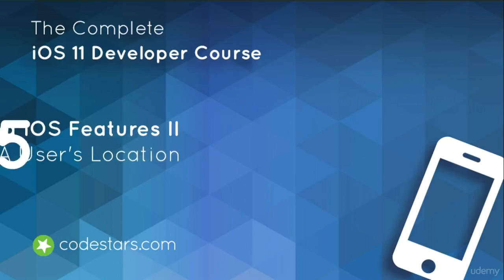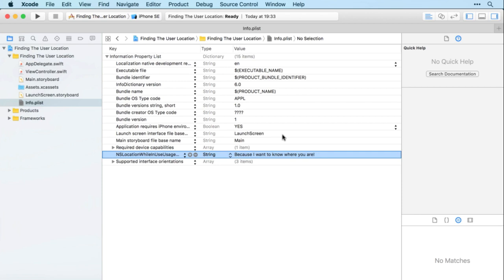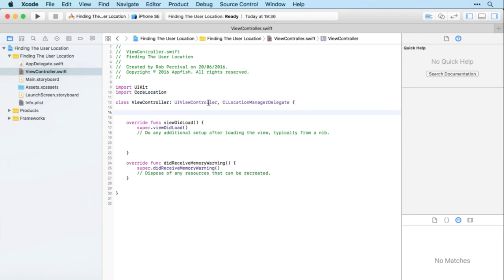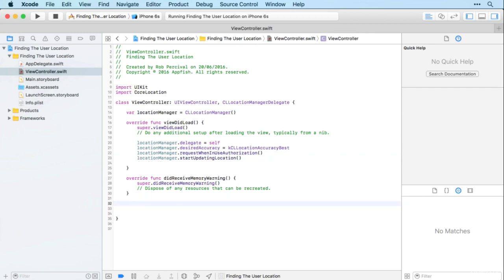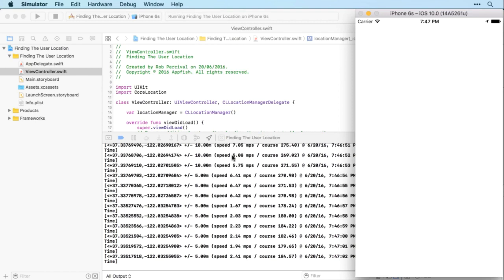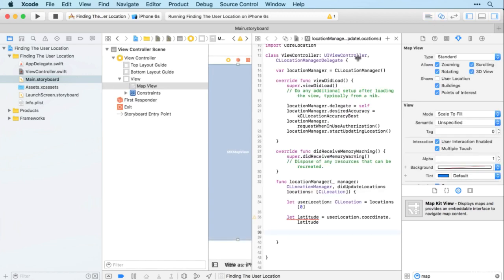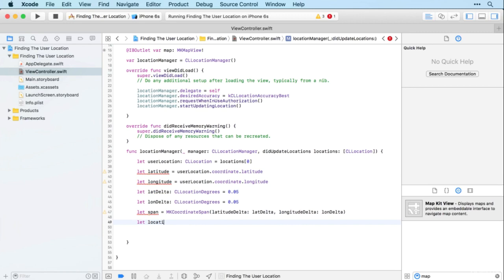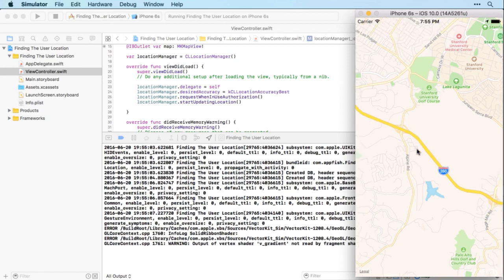ios 11 Developer Course Tutorial - Finding A Users Location Part 36